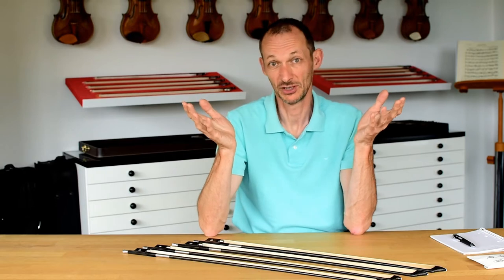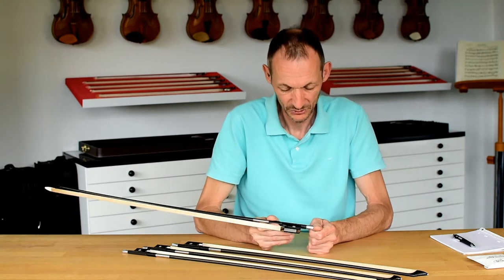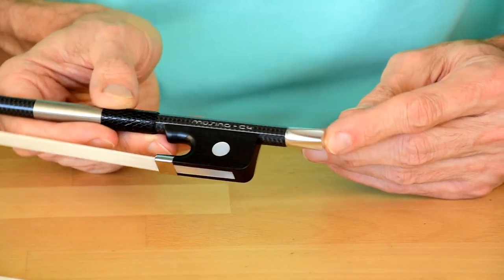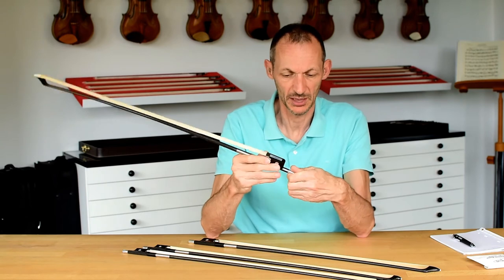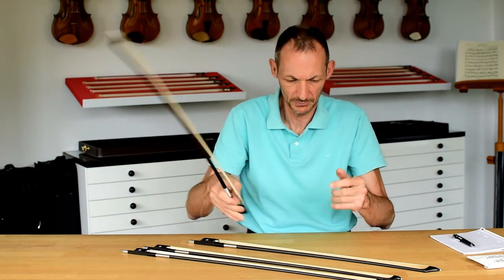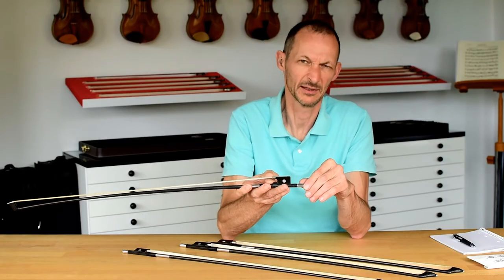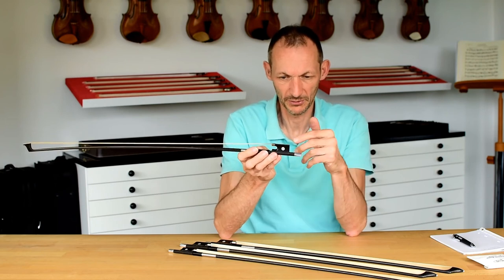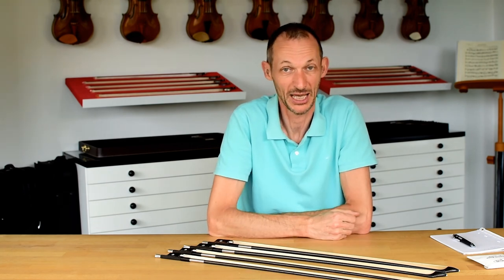Müsing Bow: The most ergonomic frog and button ever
How can the frog and the button of a bow be optimized?
We realized that -  especially cellists - often have the problem that when their fingers are little bit hot or slippery or they have a little bit of dry skin, and the screws are not perfectly greased, it can be quite a challenge to tighten up a bow properly or to readjust it in the middle of a concert.

So we gave our Müsing bows buttons with a five-winged star shape which makes it much easier to grip and more comfortable to hold so you can turn it with much less effort.

We also found that the bow hold is more comfortable (for those who put their thumb in front of the frog and not inside it, which is the most common way nowadays), when one side of the frog is a little bit higher so that the thumb has a higher rest position.